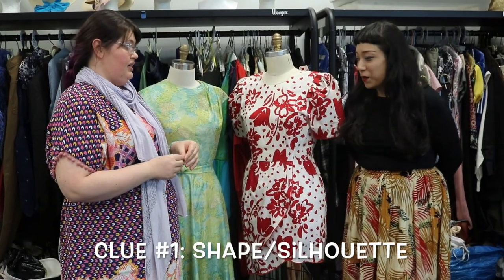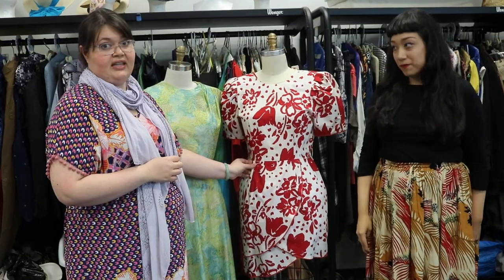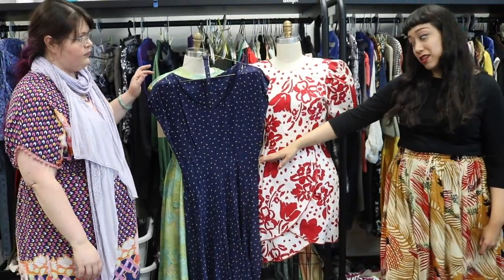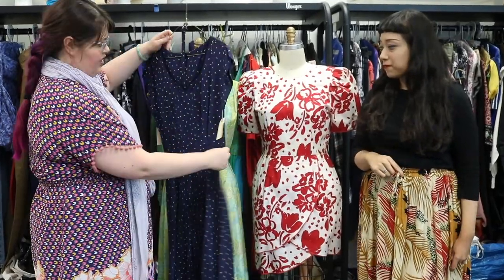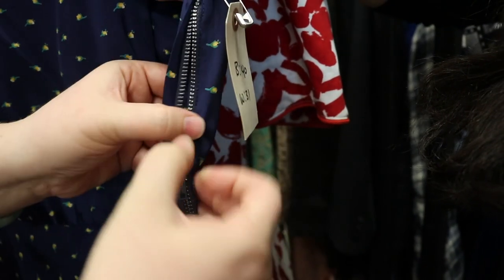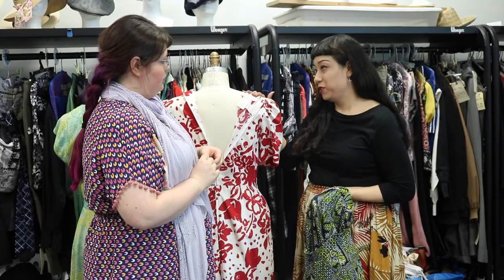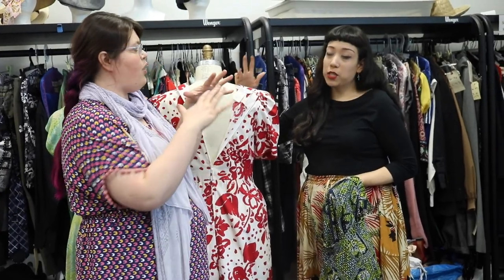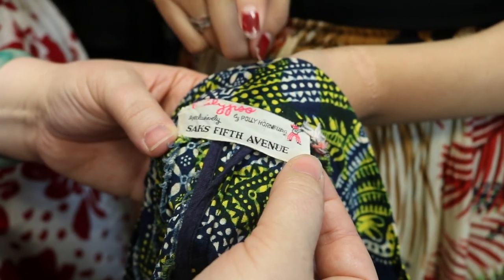How to Find Vintage Clothes with Victoria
Victoria @Vivavictoriavintage on IG shares with us a few simple ways to spot a vintage garment while shopping or thrifting. This will help guide you while buying or dressing up.

Here is a quick reference for the topics we cover:
0:30 Clue #1: Shape or silhouette

2:20 Clue #2: Closures

3:25 Clue #3: Clothing label

5:15 Clue #4: Print

If you want to learn more about thrifting or more sustainable craft ideas come over

Check Break + Remake out on Instagram @breaknremake

Music composed for Break + Remake by Janet Overfilled